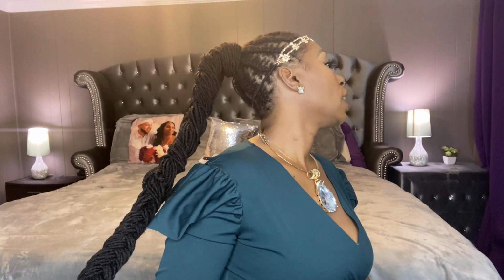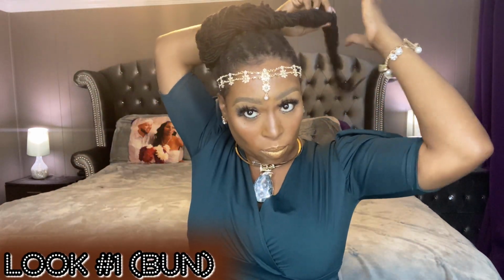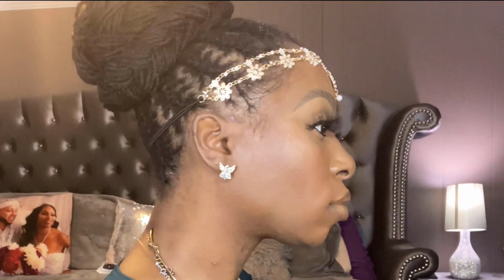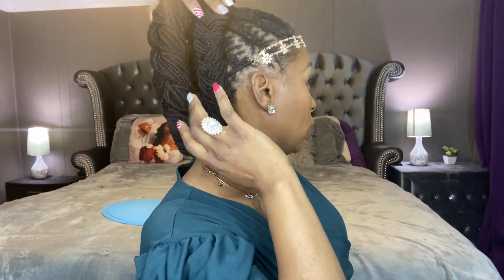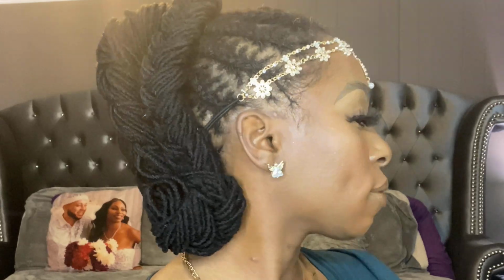4 styles made from 1 MicroLoc ponytail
MicroLocs/Sisterlocs Ponytail: 3 styles were created  from the ponytail. In this video, I show how synthetic microloc hair can be used to make a ponytail. I also demonstrate how to create 3 different looks from the same ponytail in which can stretch your hairstyle out longer therefore saving your coins as well.  YOU GET A TOTAL OF 4 LOOKS foe 1 set price.

Join my new Facebook group:
 “SisterLocs ❤️MicroLocs ❤️MakeUp Gurus”

00:00 INTRO
00:48 BEGINNING
01:12 PONYTAIL (HAIR BREAKDOWN)
01:51 1ST STYLE : BUN
02:31 2ND STYLE :SWOOP & TUCK
03:09 3RD LOOK: LOOSE PONYTAIL
04:10 OUTRE
Hair Extension link: 6Packs/Lot Micro Locs Crochet Hair Braids 18 Inch Sister locs Slender Straight Goddess Faux Locs Crochet Hair Synthetic Braiding Hair Extensions For Women(1B#)

Barogirl Hair Jewelry Head Chain Wedding Bohemian Floral Headband Elastic for Women and Girls (Gold)

⭐Instagram URL:
⭐Facebook Page: Jazzy Jenn’s  HIGHway
⭐Tumbler: jazzyjennshighway
  The Bible says ask & you shall receive so...
* Short term Goal: 500
LongTerm Goal: 1000 +
✈How can you help Jenn grow???

BIO:
Hi! My name is Jennifer , but most folk call me JENN. I was raised in a small town called Luxora. I consider myself to be different but also unique in a JAZZY type of way 😌! I have grown to embrace myself for who God made me to be & have vowed to live in the moment & just be the best JENN that I can be. I am a Registered Nurse who was blessed by God with the most amazing husband and two children!! Be sure to checkout my Family & love story playlist , our love story has been said to give folk chill bumps 💞Since I’ve been labeled as “EXTRA” , I've decided to embrace that title by turning it into a positive one!!! I am that I Am that sent me.. 😇 Okaaay!! Lol I know that I have a heart for ppl & I'm often told that I have a genuine good heart!
😯 CONFESSION:  😧
sometimes I often am  prematurely judged *misunderstood & sometimes even hated by some, 🤷🏾‍♀️ but  when ppl actually get to really “KNOW” me, they voice what I've known all along of myself.
😲AWARENESS😲
I never have been popular nor was I the clickish type to try & MAKE myself fit in. I’m true to me. 💪🏽 If I smell messiness in the air: I fly solo wit no problems. Lol however, I plan on using this YouTube channel to bring some laughs, inspiration, and hope to those who need ENCOURAGEMENT to help brighten their day. I want EVERY person to know that they are special and their is a PURPOSE 4 them being here!!!
🚨🚨MY ADVICE🚨🚨
Always be TRUE to YOU! You never know what God has in store for YOU by you being YOU, HE can’t abundantly bless a counterfeit You, . That would be like writing a voided check, which can't be cashed!! . PPL MAY NOT always UNDERSTAND YOU @ TIMES, BUT GOD DOES. BE YOU BOO!! If you’ve read this far then YES IM SPEAKING TO YOU! Welcome to my club👌🏾
🙃My OPINION🙃
Remember you are “different” for a REASON !! Being different makes you UNIQUE, not like most folk: SPECIAL😉 I believe that the word Different is NOT a strange/crazy person as some correlate it too: It is a person whose STRONG/BOLD enough to ACTUALLY be who THEY are. SOOOO. Don’t grow BITTER😖 , but do grow SWEETER! That taste better!
THANK YOU BABES !